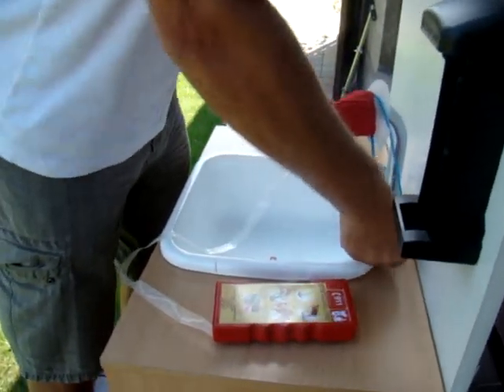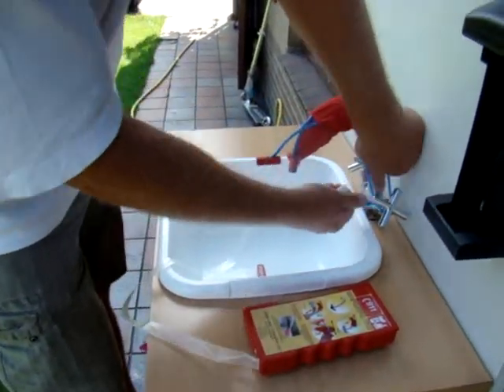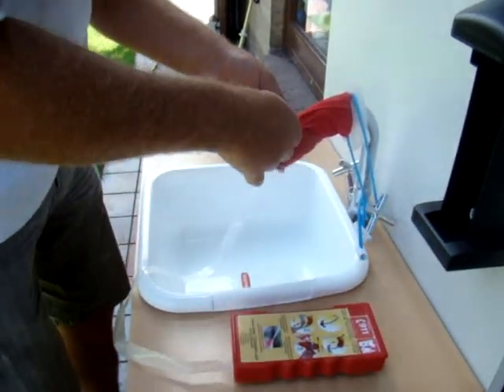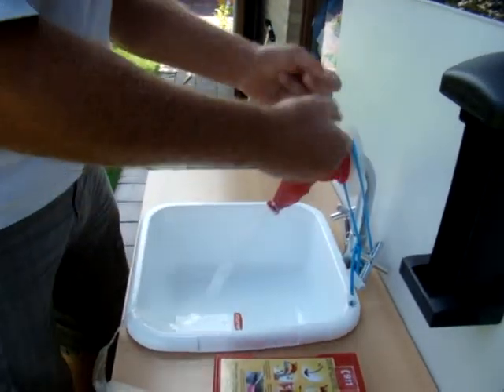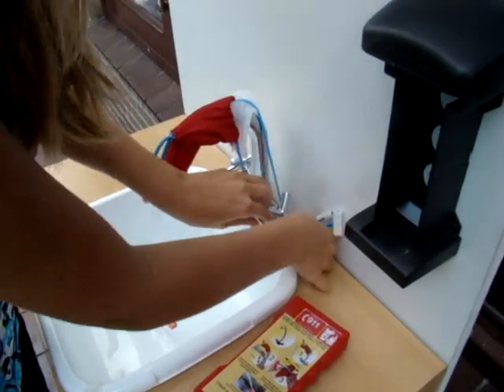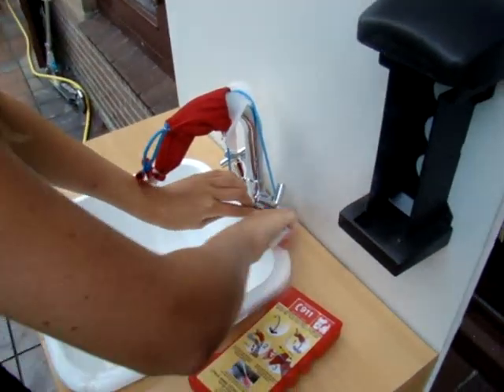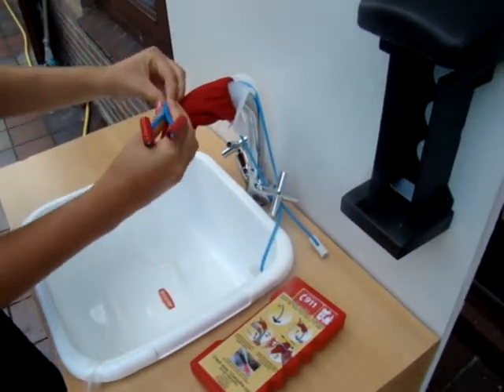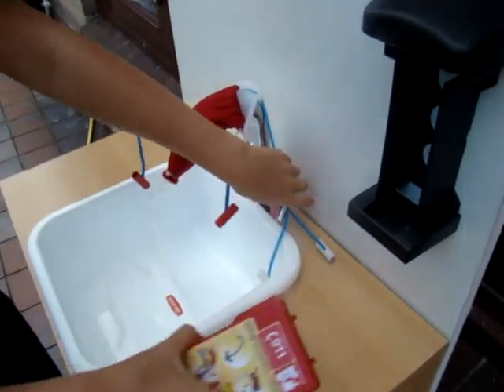Invention 123 Stop Fire - changes faucet-tap into firehose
This invention changes your faucet or water-tap into a fire hose in seconds without any tools. 123 Stop-Fire is a small fire extinguisher with a 10 meter hose and a 6 meter spray. It is an award winning invention. Won serveral gold medals in Geneva and Pittsburgh.It is an excellent safety item to install in your home, boat, campe or barn.